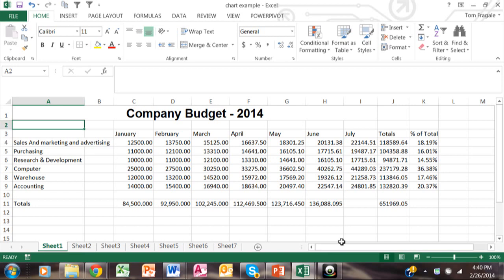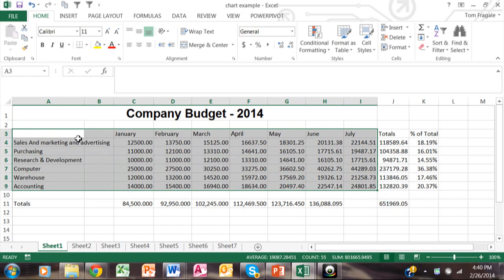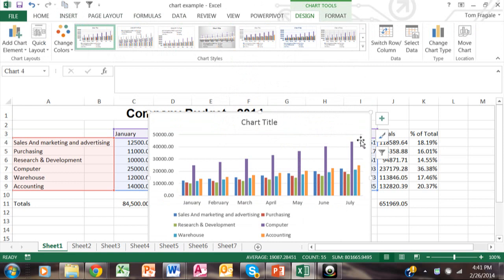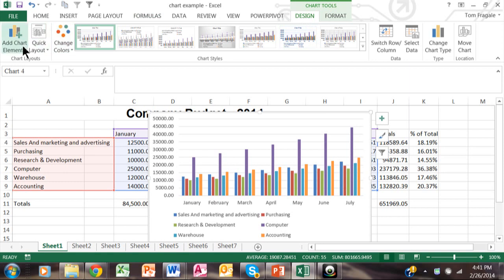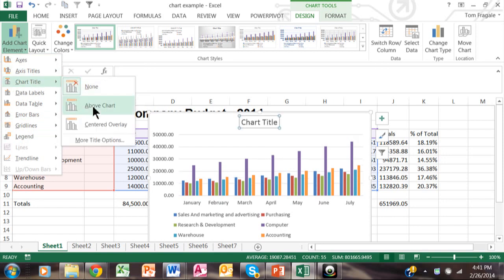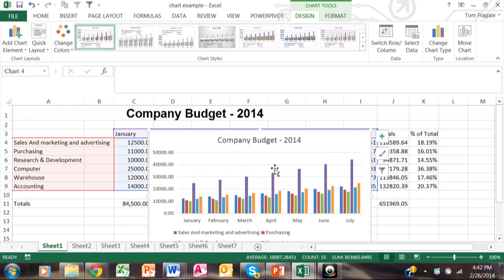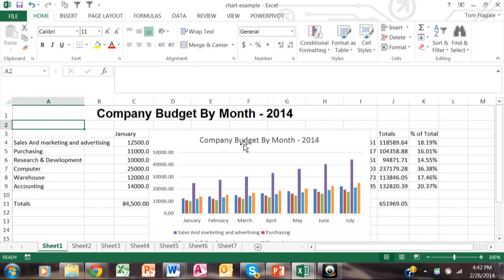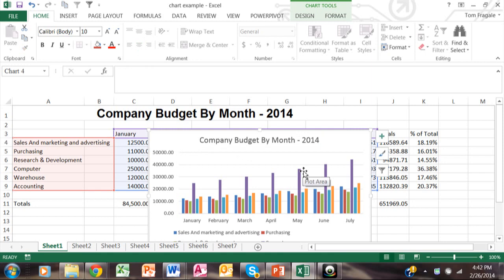How to make a dynamic chart title in Excel 2007, Excel 2010, Excel 2013, and Excel 365 Excel 2016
This video will show you how to make a dynamic chart tile in Excel 2007, Excel 2010, Excel 2013, and Excel 365. Excel 2016

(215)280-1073